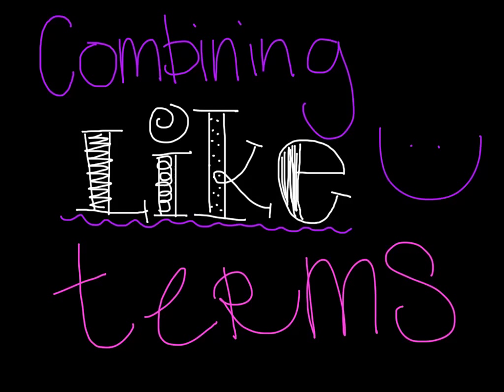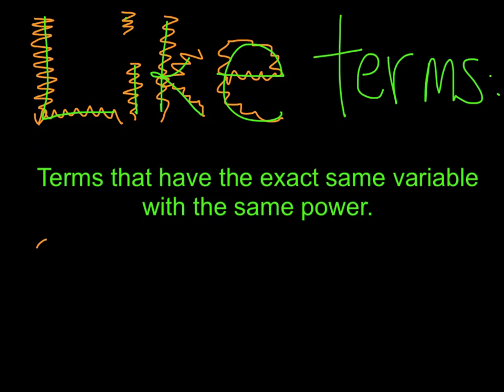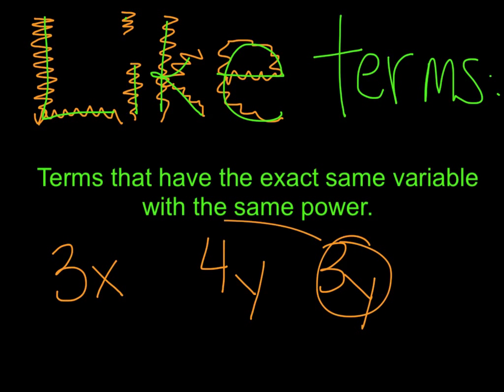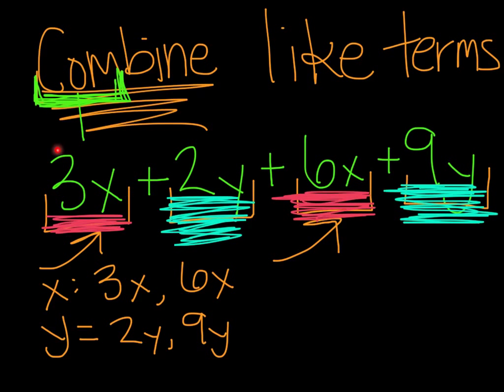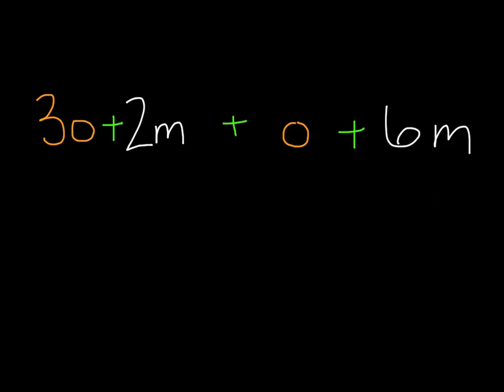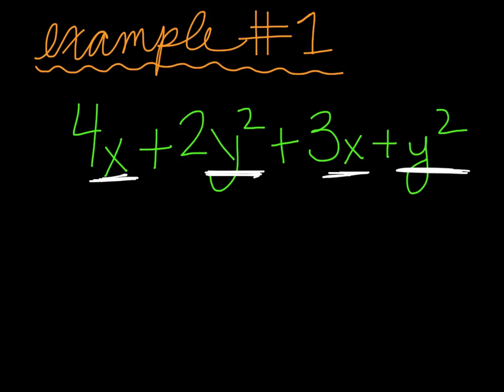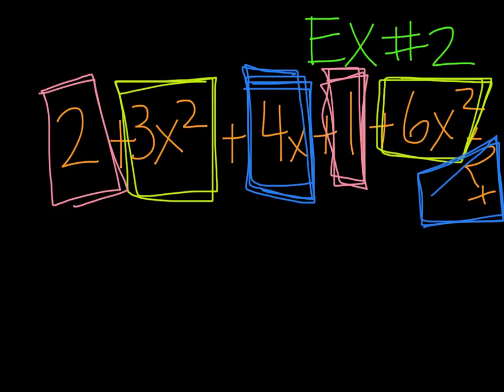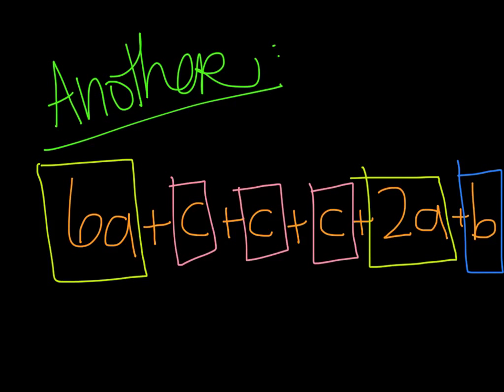Combining Like Terms